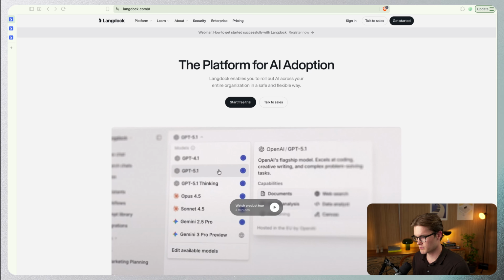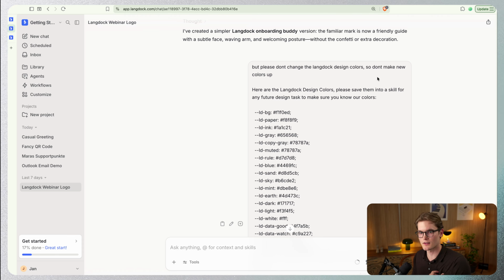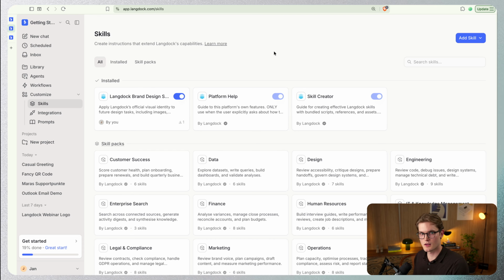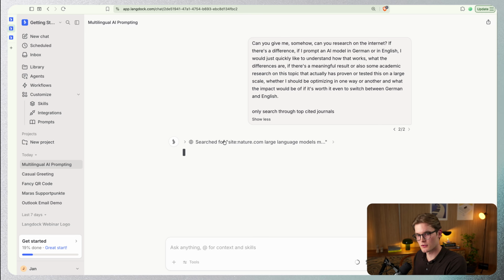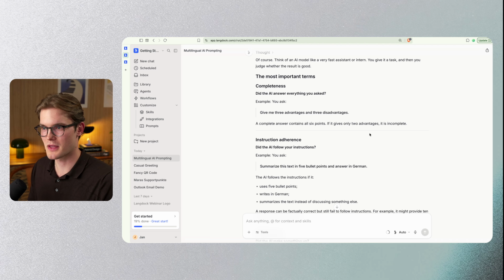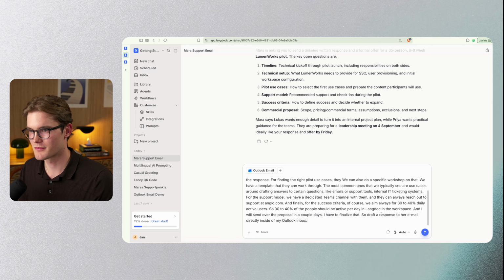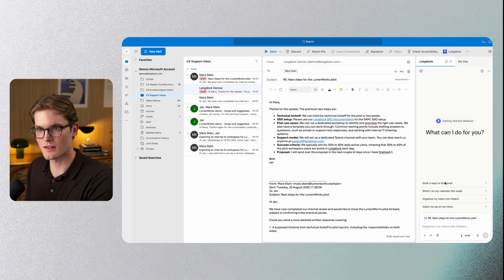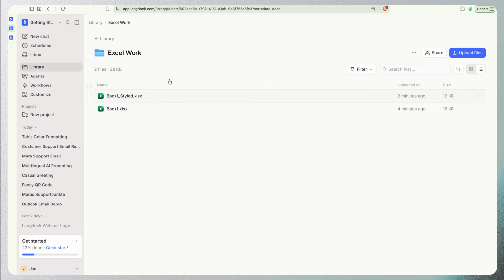Webinar: Getting started with Langdock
AI can be useful in many parts of your workday, but getting started is often easier when you begin with a few concrete tasks.

In this session we walked through the platform and show how you can use it in typical day-to-day situations, from understanding information faster to creating better first drafts.

 During the session, we’ll show how you can:

➡️ Get started with Langdock and find your way around the platform
➡️  Ask questions about documents and other relevant information
➡️  Summarize long texts and extract the key points
➡️  Draft and improve emails, documents, and other written content
➡️  Translate and adapt content for different audiences
➡️  Turn unstructured information into clear tables, lists, or action items
➡️  Use Agents and Skills to make recurring tasks easier
➡️  Find the right approach for different tasks and write more effective prompts